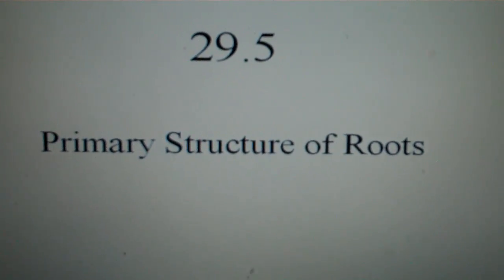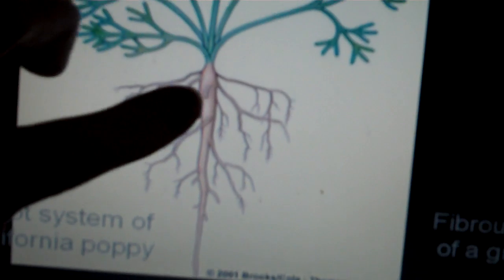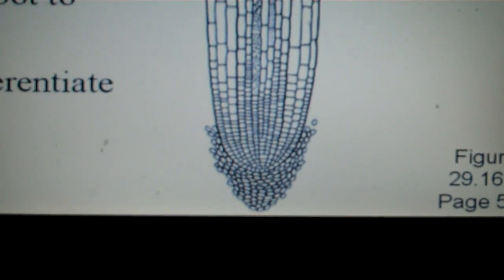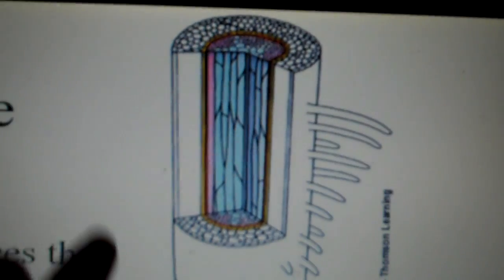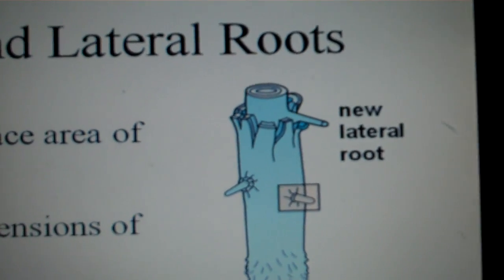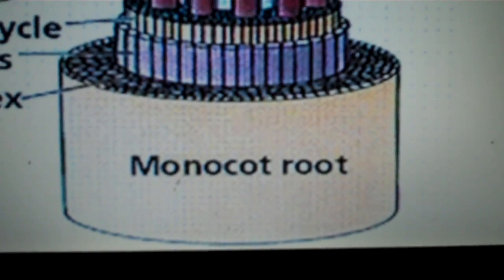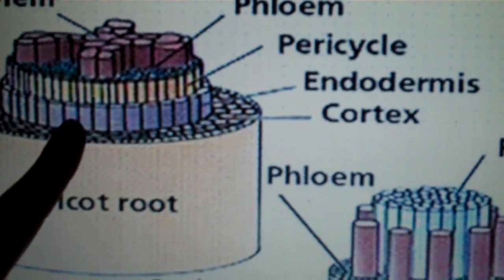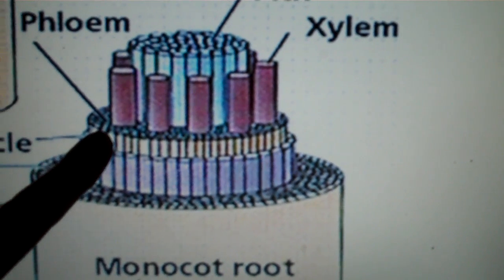Mrs. Neimeyer's 29. 5 Primary structure of roots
root cap, root hairs, lateral roots